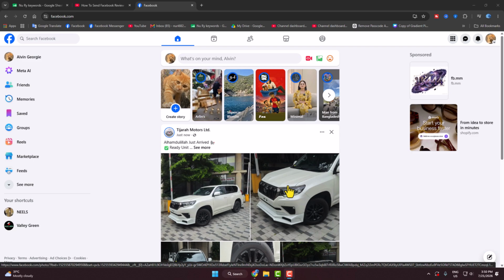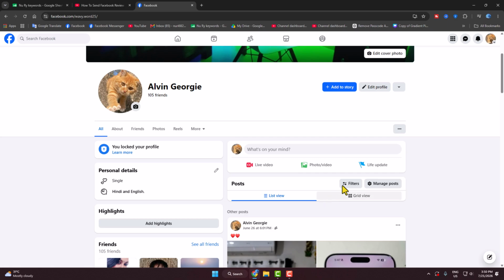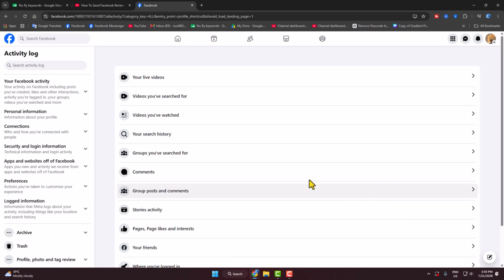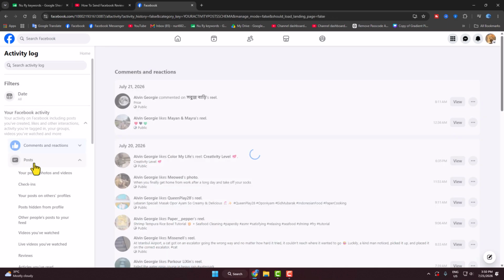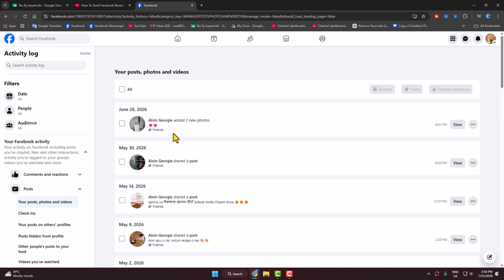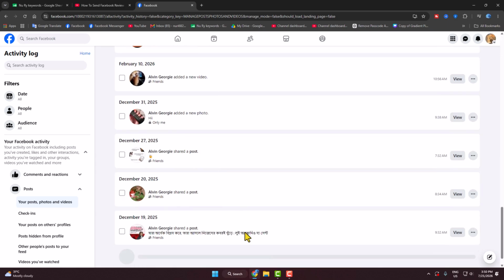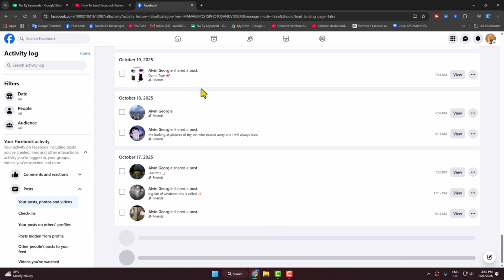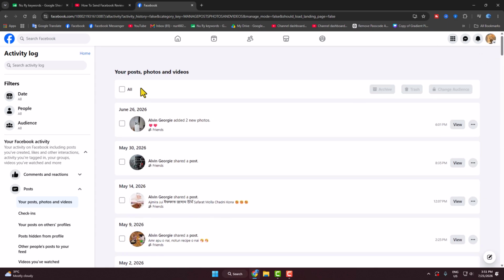How To Delete All Facebook Photos At Once (2026 Update)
Learn how to delete all Facebook photos at once and clean up your Facebook profile more efficiently 📸🗑️📱 Find the fastest ways to remove multiple photos and albums using Facebook's built-in tools.

✅ Delete multiple Facebook photos quickly 🗑️
✅ Remove entire photo albums in a few taps 📁
✅ Manage your uploaded photos with Activity Log ⚙️
✅ Clean up your Facebook profile faster 🚀

Organize your Facebook account by deleting unwanted photos in bulk. While Facebook does not offer a one-click option to delete every photo at once, you can use Activity Log, Manage Activity, and delete entire albums (except Profile Pictures, Cover Photos, and Timeline Photos) to remove large numbers of photos much more quickly 🔥